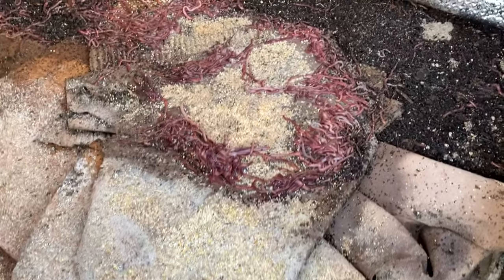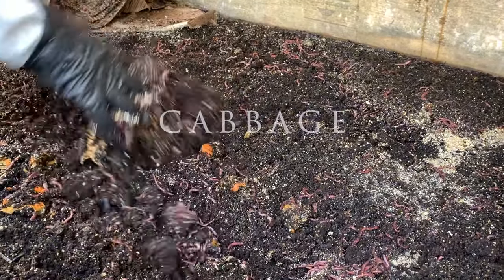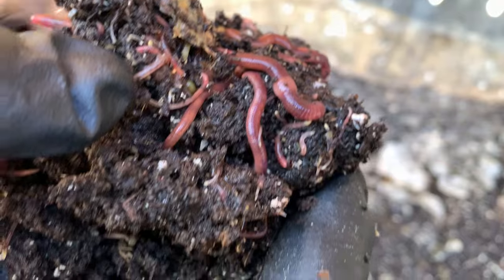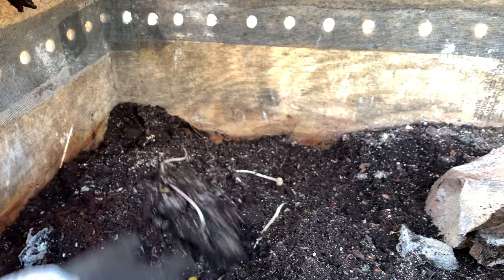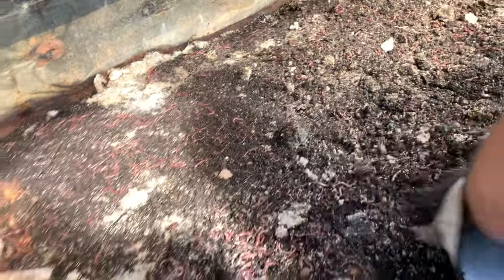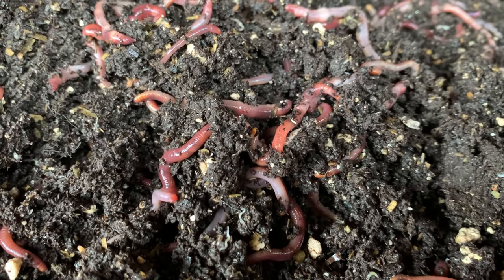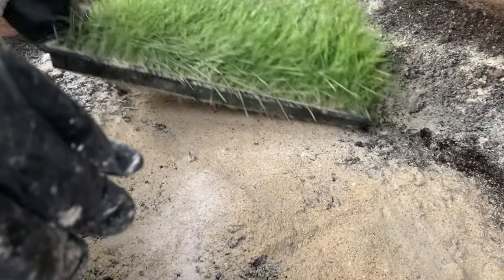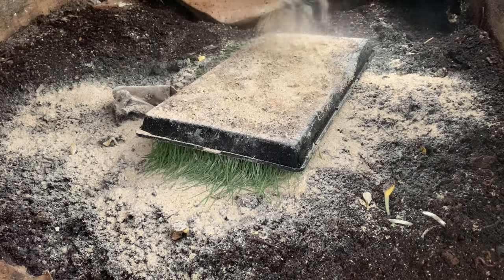Top Worst Foods for Worms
In this video we will talk about the top worst foods for worms. We also talk about red wigglers, how to raise them, and it is focused towards beginner worm farming. We also talk about feeding wheatgrass to the worms, and there are a lot of baby worms and cocoons in the video.

VermiHut Worm Tower (our preferred worm tower)
Worm Factory 360
Reusable Worm Gloves
Temp Gun rechargeable
Temp Gun battery
Wormery fan
Seed starting heat mat for worms or seeds
Metal watering can
Industrial mister for worms
Bandanas to keep the sweat out of your eyes while worming
Industrial dust mask
Dust mask filters
Worm scale
Work boots
Cell phone wallet

If you would like to support us, all funds will go to creating more content: